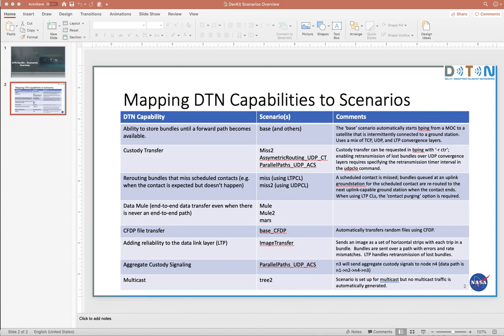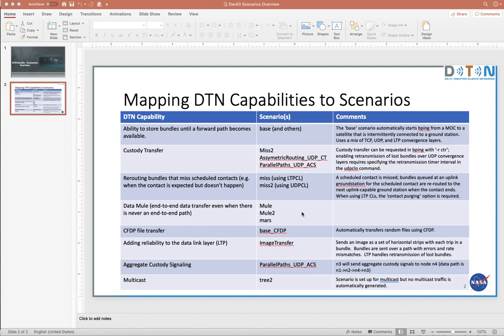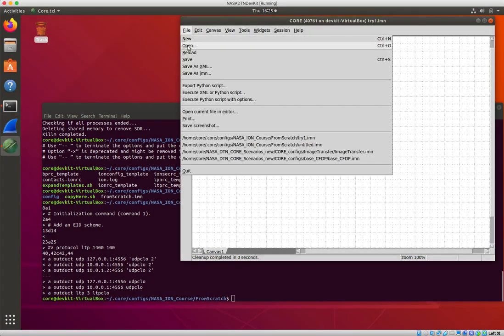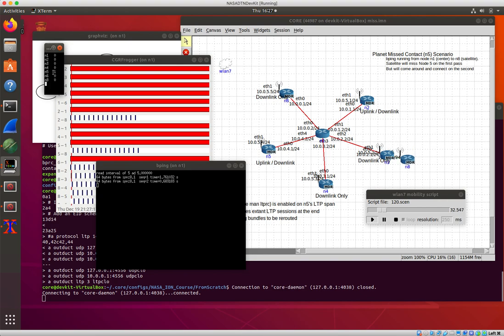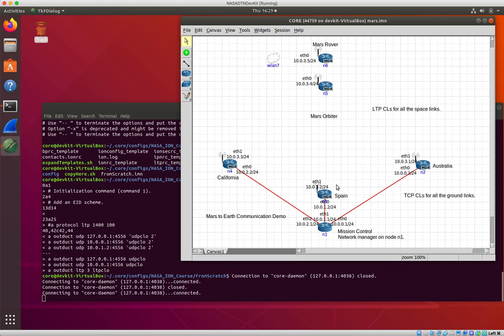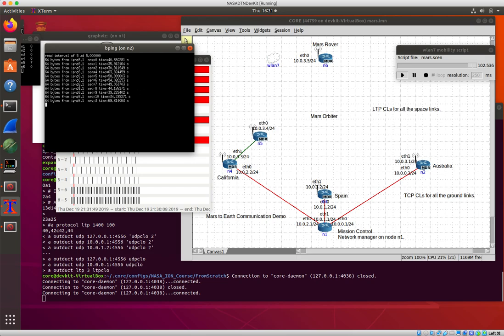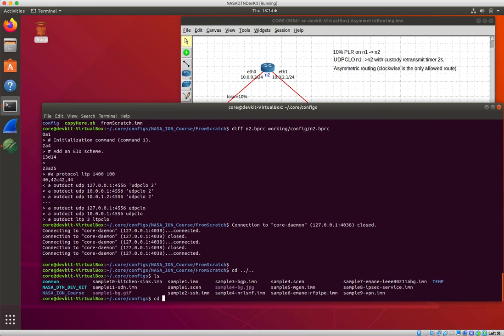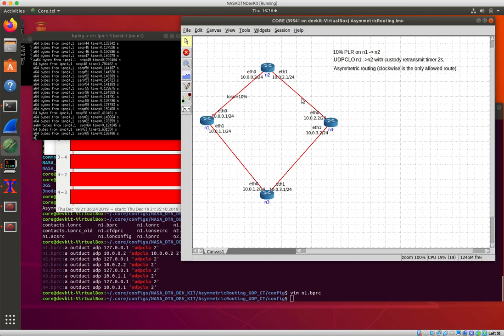Lab: Mapping Delay/Disruption Tolerant Networking Capabilities to Scenarios (4.2)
Communicating from Earth to any spacecraft is a complex challenge, largely due to the extreme distances involved. When data are transmitted and received across thousands and even millions of miles, the delay and potential for disruption or data loss is significant. Delay/Disruption Tolerant Networking (DTN) is NASA’s solution to reliable internetworking for space missions.  One software option to implement DTN is NASA’s Interplanetary Overlay Network (ION).

This short video and single slide maps key DTN capabilities to the Development Kit scenarios that demonstrate / exercise them.